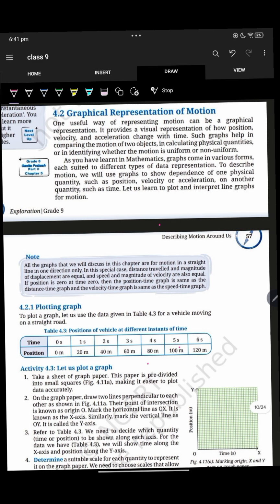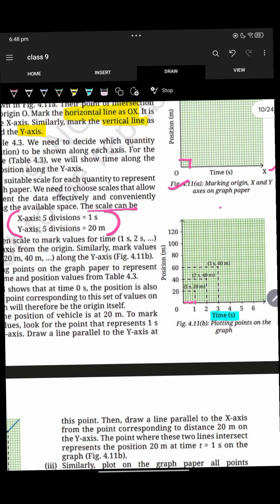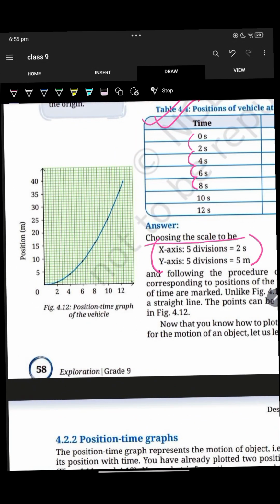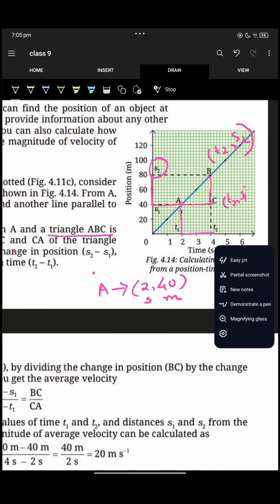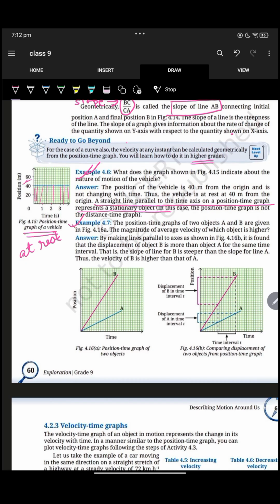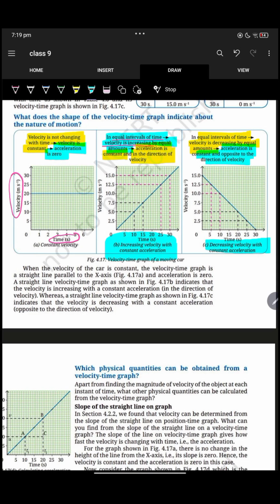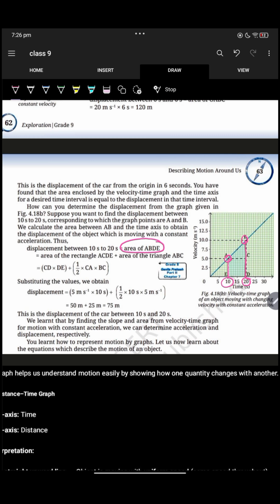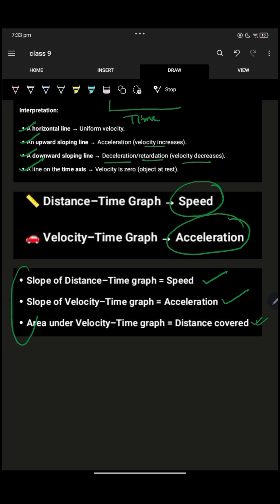🚀 Graphs of Motion Made Easy | Distance-Time & Velocity-Time Graphs | Class 9 Physics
📈 Graphs of Motion Made Easy | Class 9 Physics

Confused between Distance-Time Graphs and Velocity-Time Graphs? 🤔

In this video, you'll learn Graphical Representation of Motion in the simplest way possible with clear explanations, easy tricks, and exam-oriented concepts. By the end of this lesson, you'll be able to interpret motion graphs confidently and solve related questions with ease!

✅ Distance-Time Graph
✅ Velocity-Time Graph
✅ Uniform & Non-uniform Motion
✅ Acceleration & Retardation
✅ Slope of Graphs Explained

If you've ever found motion graphs confusing, this video will change that! Watch till the end and make sure you don't miss the quick revision tips.
📚 More Class 9 Physics videos: 🔹 Motion 🔹 Speed, Velocity & Acceleration 🔹 Numerical Problems 🔹 Force and Laws of Motion